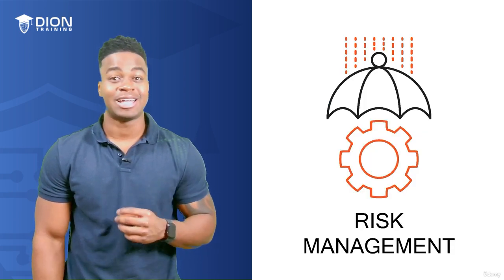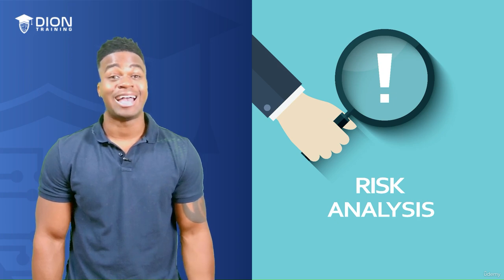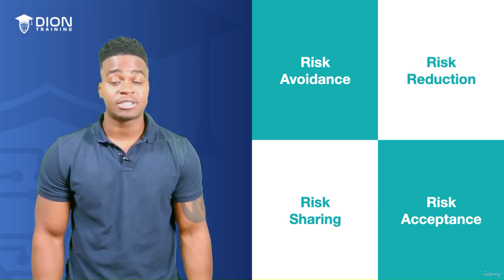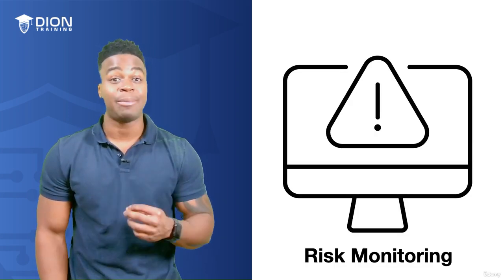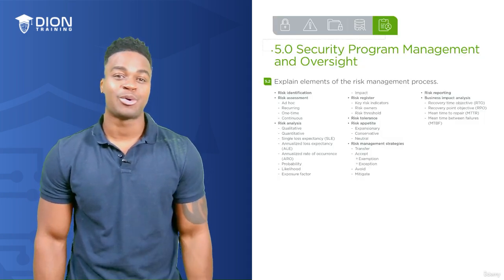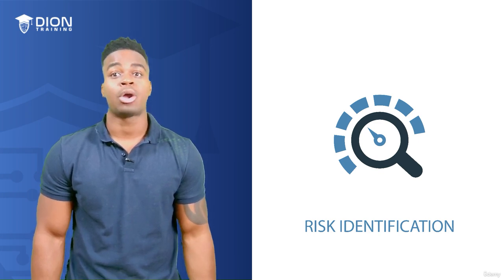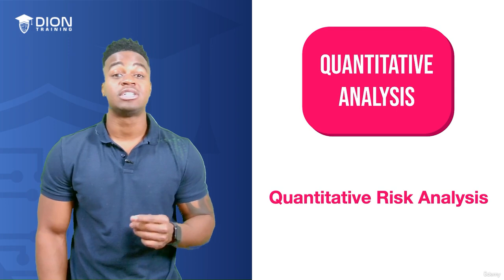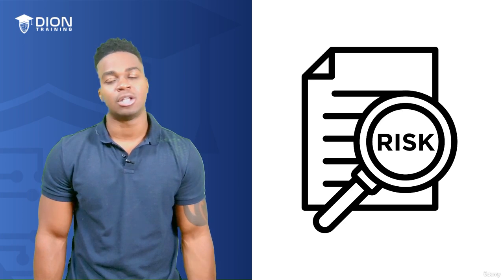78. CompTIA Security+ SY0-701: Risk Management Explained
🔒 Master Risk Management for the CompTIA Security+ (SY0-701) Exam!

In this lesson (#78) of our CompTIA Security+ (SY0-701) Course, we break down Risk Management—an essential topic for cybersecurity professionals and exam success. Learn key concepts like risk assessment, mitigation strategies, threat analysis, and compliance frameworks to ace your Security+ certification!

📌 Key Topics Covered:
✔ Understanding Risk Management in Cybersecurity
✔ Risk Assessment & Analysis Methods
✔ Mitigation Strategies & Best Practices
✔ How Risk Management Applies to the Security+ Exam